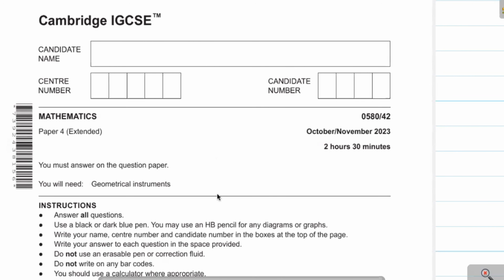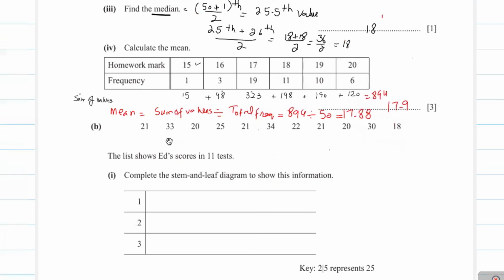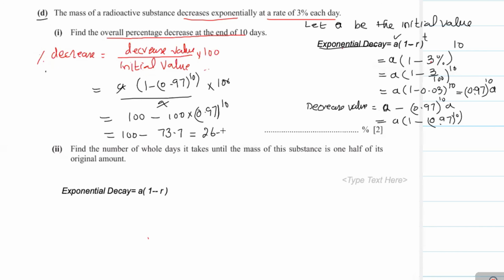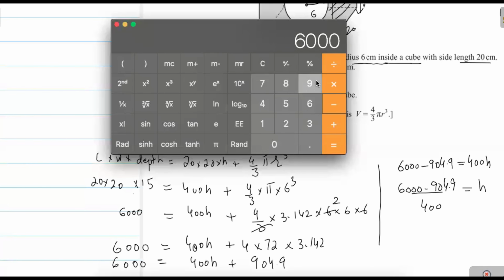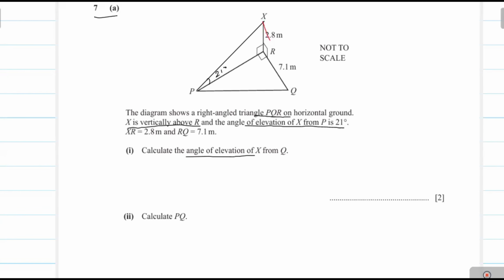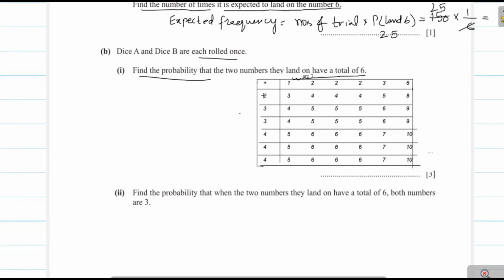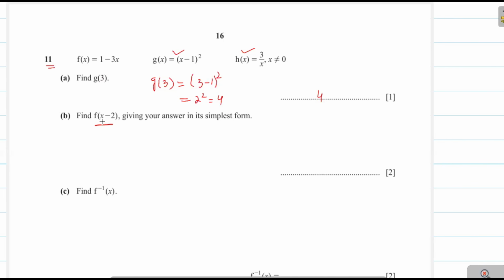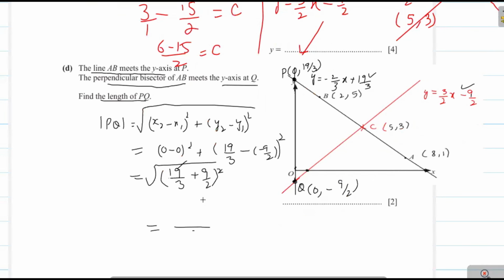IGCSE Math Paper 4 0580/42 October November 2023, 0580/42/o/n/23- Full solution-Extended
IGCSE Maths paper 4 0580/42 Extended October November 2023 full solution
Timestamp
TimeStamp
00:00   Q1
09:45   Q2
18:24   Q3
31:16   Q4
41:42   Q5
49:23   Q6
54:11   Q7
01:06:15  Q8
01:13:24  Q9
01:18:18  Q10
01:21:40  Q11
01:29:10  Q12